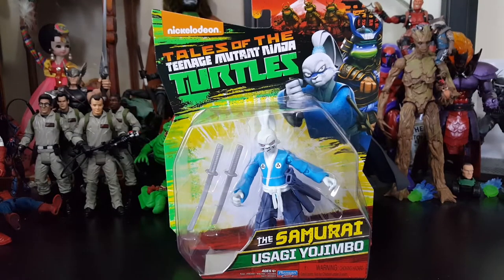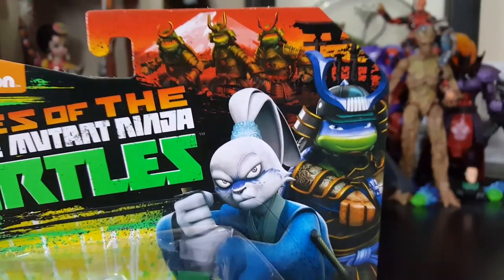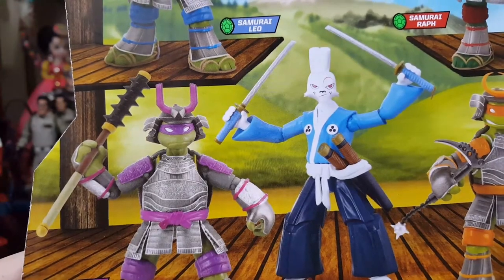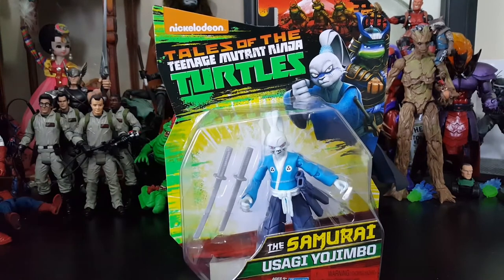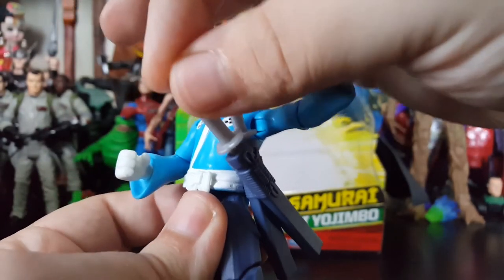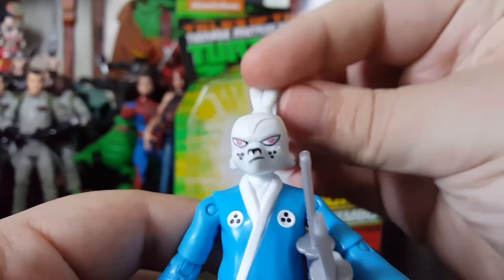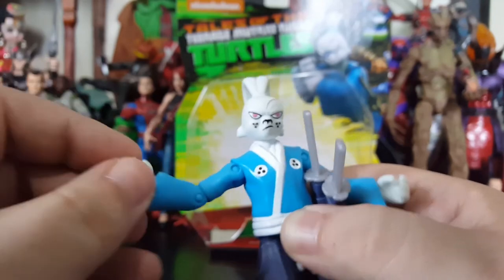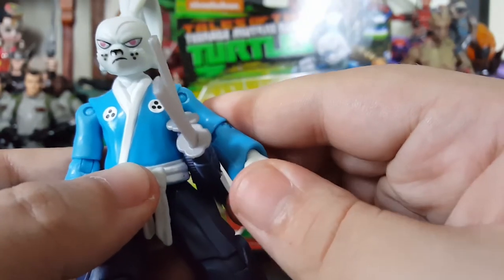Nickelodeon Teenage Mutant Ninja Turtles: Usagi Yojimbo Unboxing and Review.